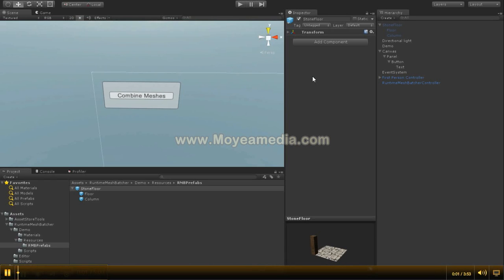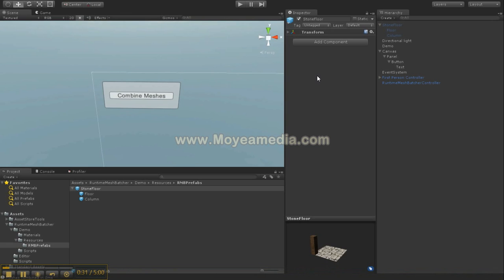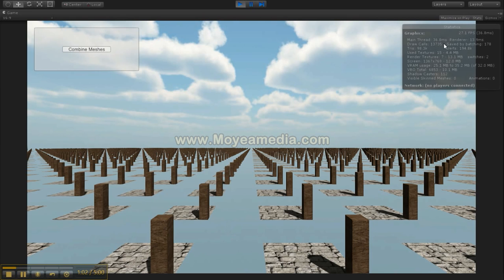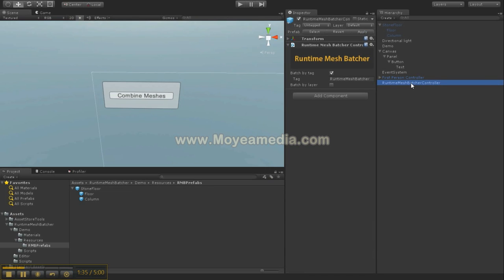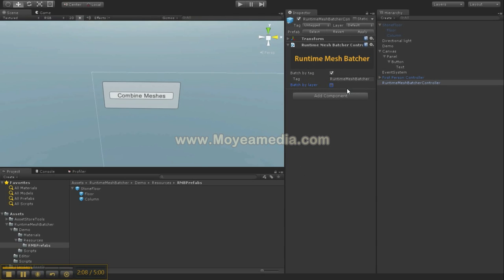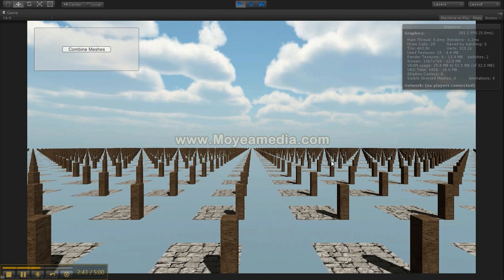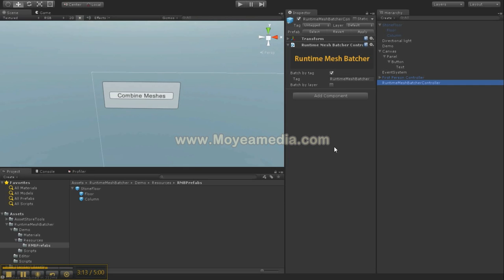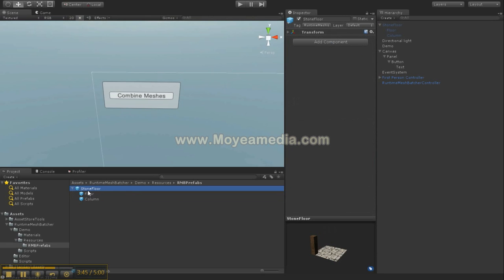Runtime Mesh Batcher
Runtime Mesh Batcher is a script extension for Unity which provides an affordable, easy and fast way to combine multiple individual meshes at runtime, reducing draw calls and improving performance.

While other solutions available on the Asset Store offer greater in-editor capabilities and much more options, this script is specifically designed to provide a plug-and-play solution for games which create their environments procedurally at runtime.